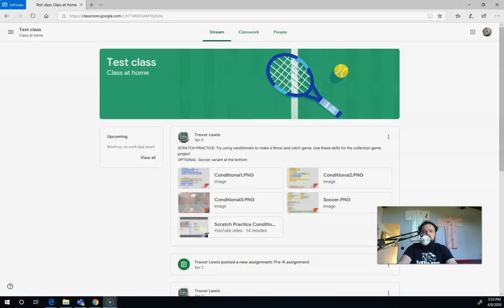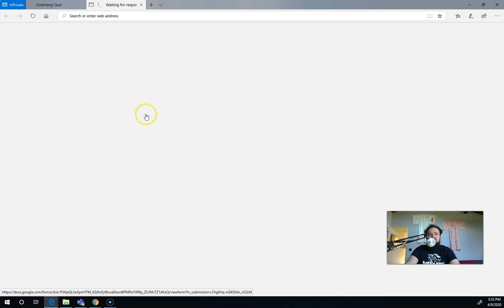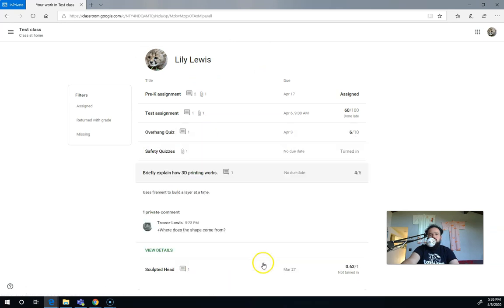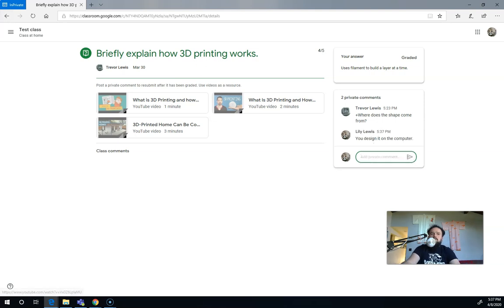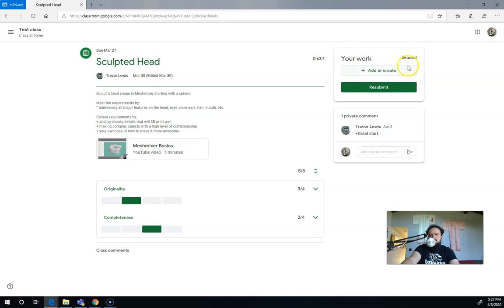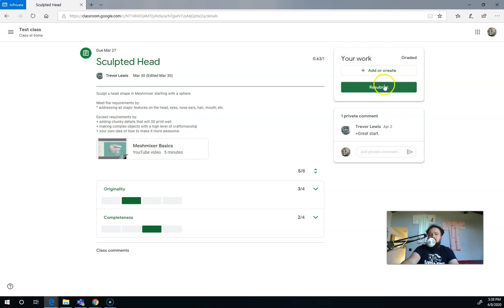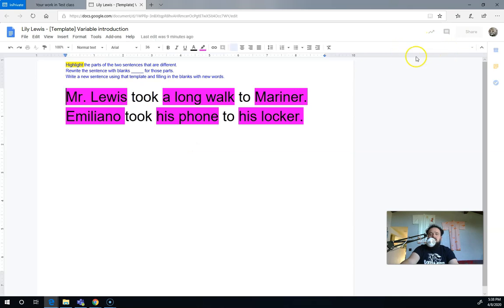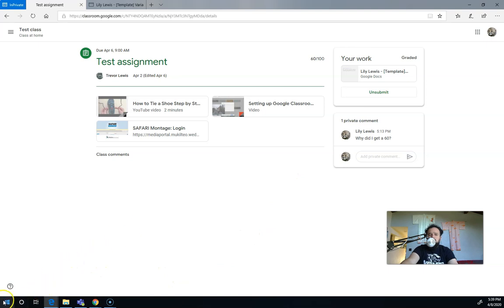Google Classroom for Students Resubmit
How to resubmit work on Google Classroom. Why it is really important to actually push the RESUBMIT button. Created for use in the Voyager Middle School STEAM Lab class with middle school students.